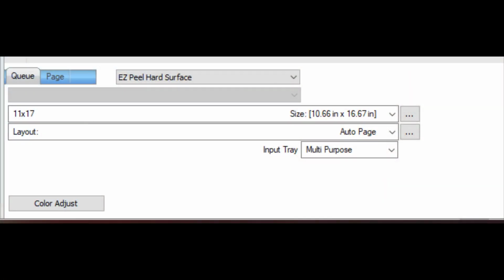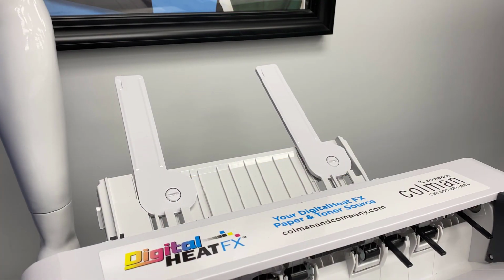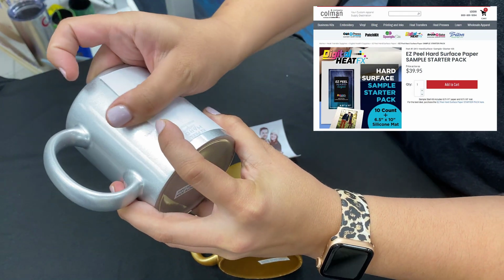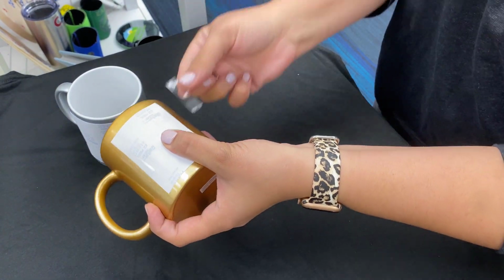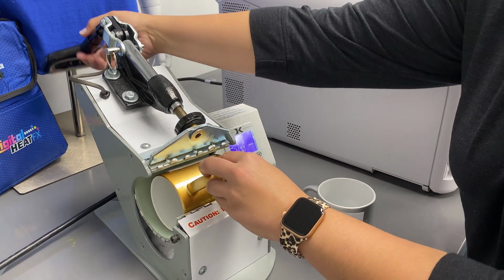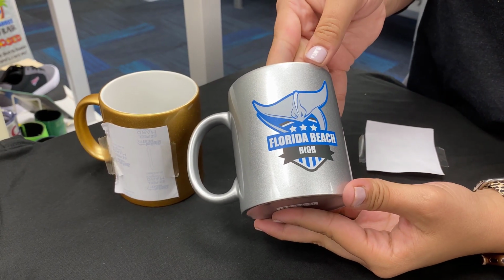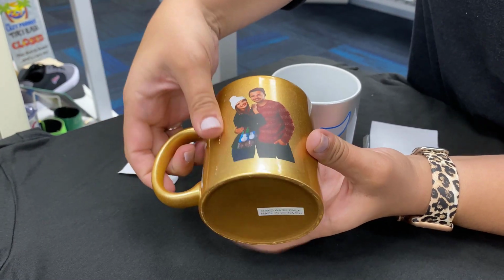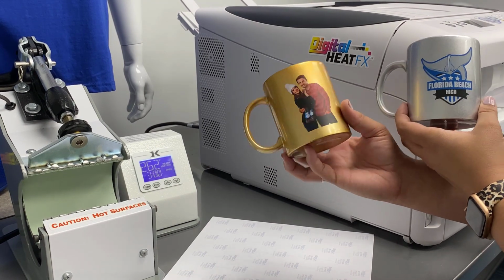How To Make Custom Mugs | DigitalHeat FX & EZ Peel Hard Surface Paper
In this video, we're going to go over how to make custom mugs just like these using our DigitalHeat FX 8432 EZ Peel Hard Surface paper and our Digital Knight mug press. So let's get started so you can add beautiful mugs just like these to your business.

Now the first step is to adjust the toner coverage in the print optimizer software. This will ensure that the color from the mug does not seep through your design. First you will click on Color Adjust in your queue settings. We have found the magic number for these mugs that we're using here today to be a coverage percentage of 225, but please note that this percentage can change depending on color and type of mug. We are now ready to press Print, and, as you can see, it applied some white toner to the top of our image, just like we asked it to.

Now the mugs we have here today are metallic gold and metallic silver mugs from BESTBLANKS.com. Now these are sublimation-ready mugs, so we will be following the coated mugs instructions that come with your EZ Peel Hard Surface paper or can be found on the product page. Now, right now, I am using a bit of heat tape to secure our cut out transfer onto our mug. We want to make sure this is a really nice and tight fit. Basically, you don't want to see any gaps between your transfer and your mug because they will ultimately cause wrinkles on your design. Now this thermal heat tape is crucial when pressing mugs, especially ones with a slippery surface like this. Without it, your transfer is sure to move around and it will most likely become crooked once you put it inside of the press.

Now coated mugs with heating from the outside call for 265 degrees for three minutes. When you put your mug inside the Digital Knight press, be very careful for the handle because we will be pressing this on a pretty high pressure. Now we're going to let this bake. So I always recommend using gloves, but the handle of this mug isn't too hot. So I'm going to carefully remove it from the press. And I will now put my gold metallic mug in here for three minutes as well, while still being careful for that handle. Now, I like to put the mugs in the freezer when they are done pressing. It helps them cool faster, and it always seems to give an easier peel. Now I have already lifted up the heat tape a little bit to help me out, but I am going to carefully remove this transfer by kind of just rolling it back on itself. And now that this one is done, I'm going to move on to our gold mug.

Now these designs are two great examples of the kind of mugs that your customers are looking for. Portrait mugs, like this couple, are great for holiday gifts and special events like anniversaries. The silver mug with the Stingrays logo would be perfect to sell to local schools or sports teams and they would probably buy these in bulk. Now I'm going to use a little bit of our Hard Surface Cleaner and this will remove the haze that was left behind from the polymer on the transfer paper.

The final step is to place these mugs directly in your oven on 375 degrees for about a minute and 30 seconds, then these mugs are complete and they're ready to be sold. Now here's a quick run through of what we used here today. We have our metallic mugs from BestBlanks.com. Then we have our EZ Peel Hard Surface paper and Digital Knight mug press from Colmanandcompany.com. And we have our DigitalHeat FX system with the 8432 Oki white toner printer.